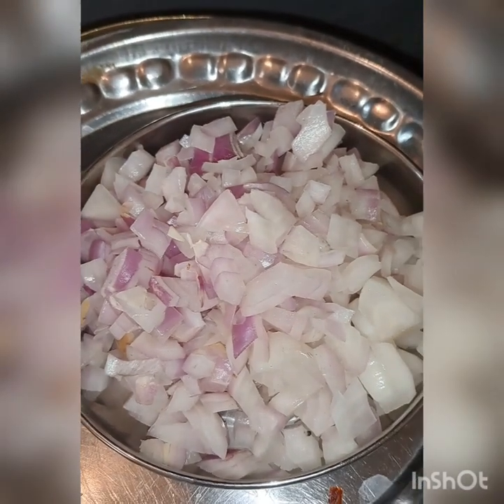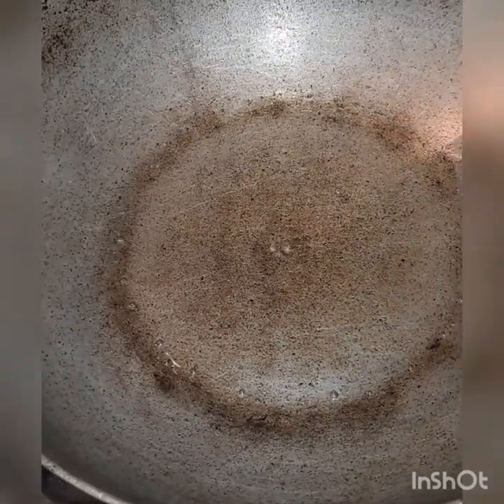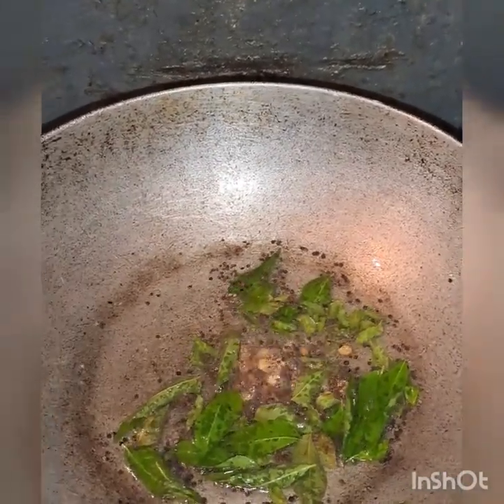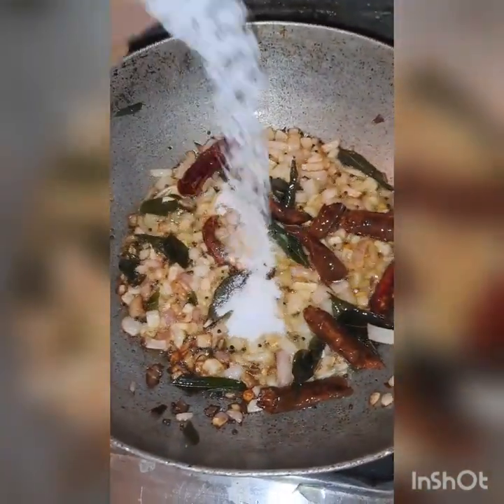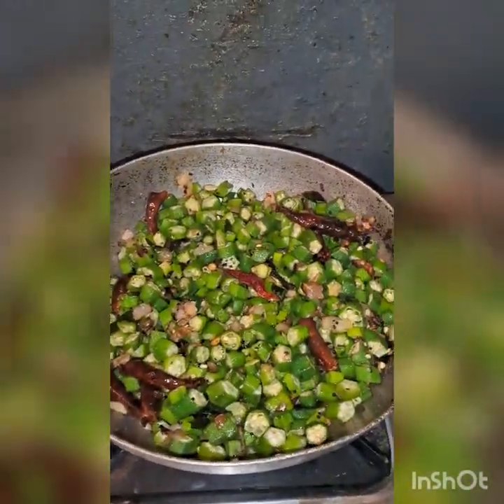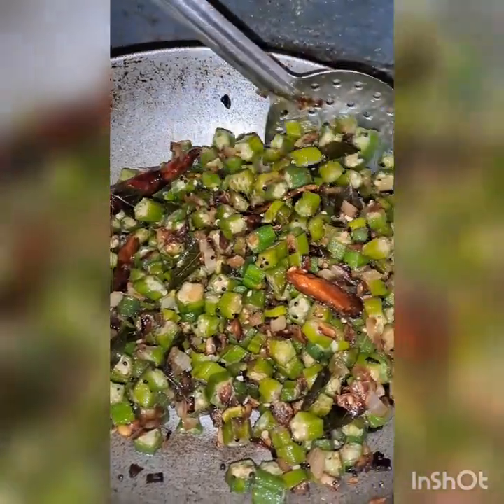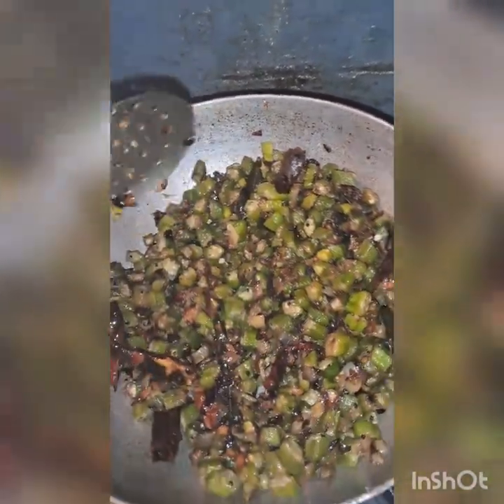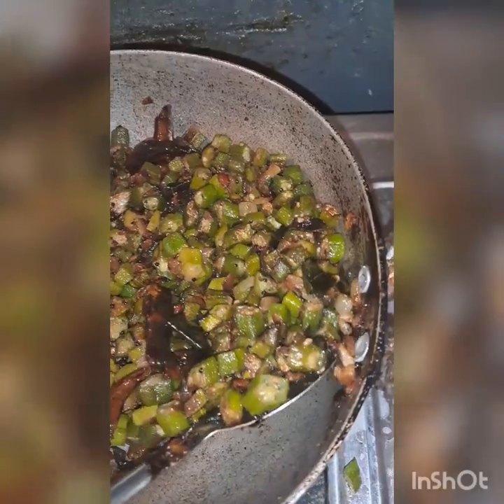బెండిfry#bendifry curry||cooking vedio ||Aparna styles,vlogs